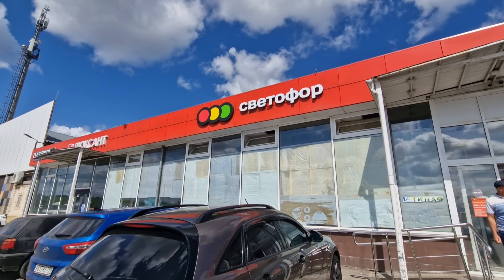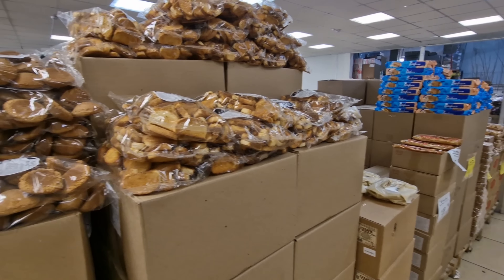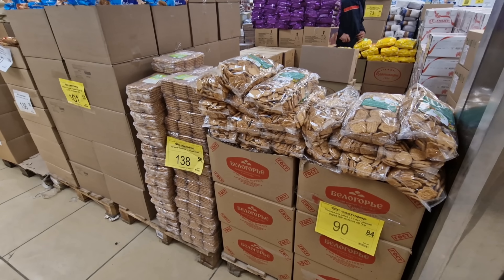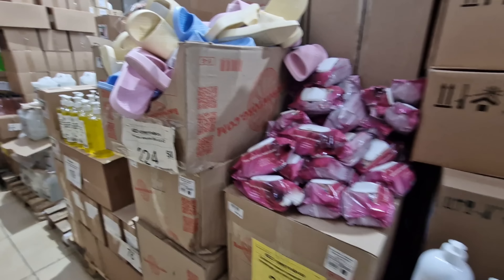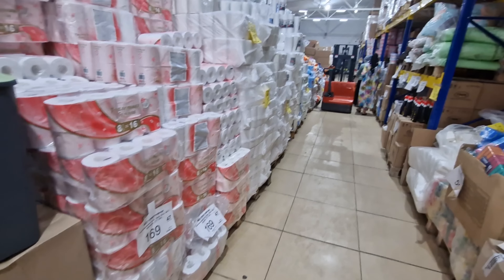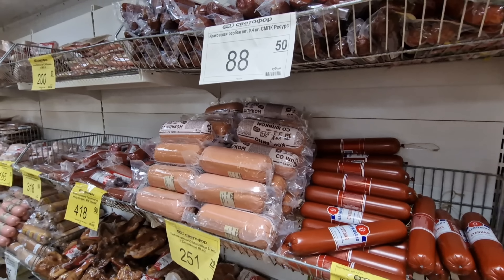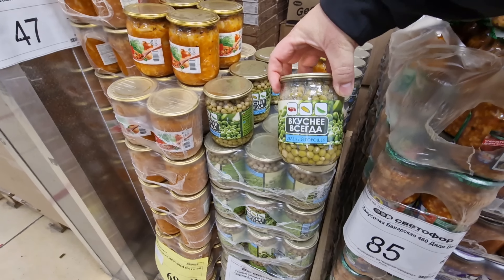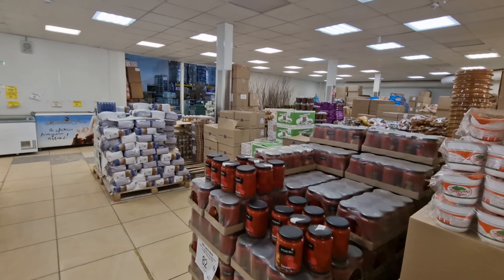Russian TYPICAL Discount Supermarket Tour: Svetofor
Take a look inside a Russian TYPICAL Hard Discount Supermarket in Moscow, Russia. What does a Deep Discount Supermarket look like in Russia? What are some of the products on offer, and how are the prices compared to other TYPICAL Russian Supermarkets.

⌚ Time of Filming: 14.00 pm (2.00pm) 28th May 2023.

All the things I use to create my YouTube Videos:

DJI Pocket 3 Creator Combo
DJI Wireless 2 Microphone
Rode Lavalier GO Microphone
Anker Power Bank